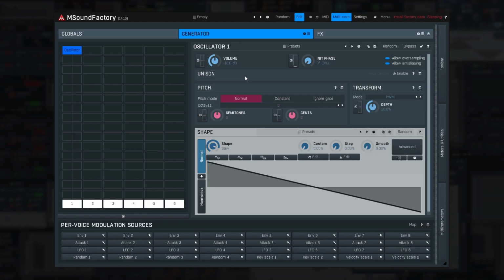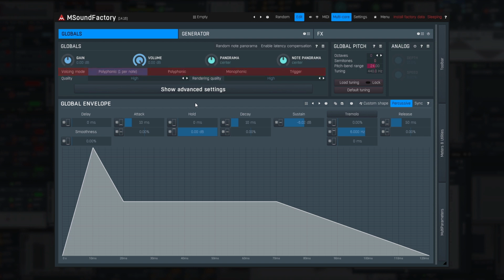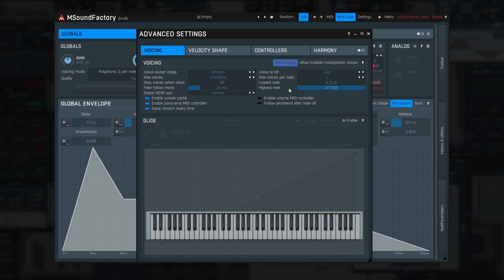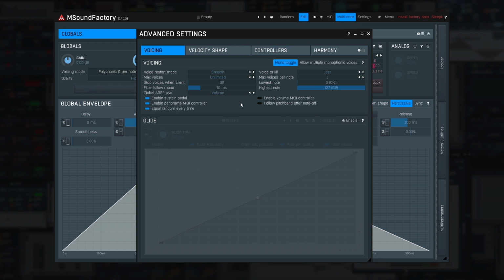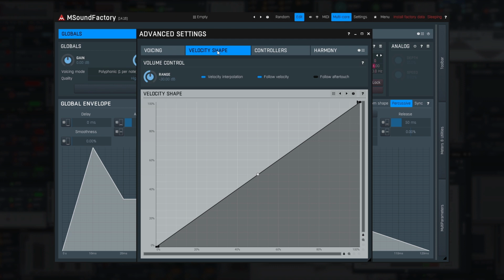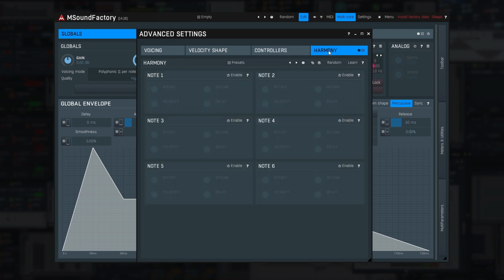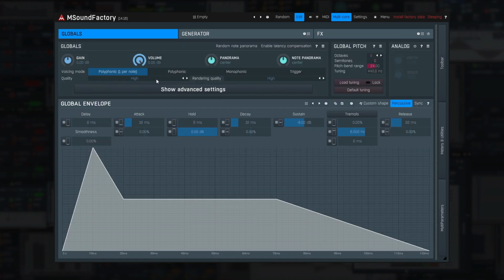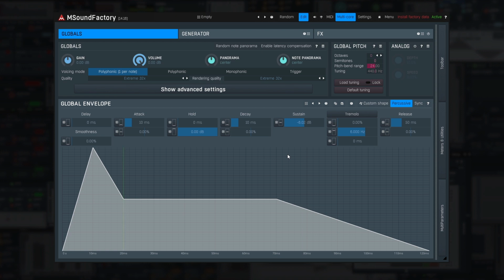MSoundFactory #6 - Voicing and Globals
Now you know how to use the modular system and modulation. So we can finally get to the last theoretical tutorial - the Globals tab.